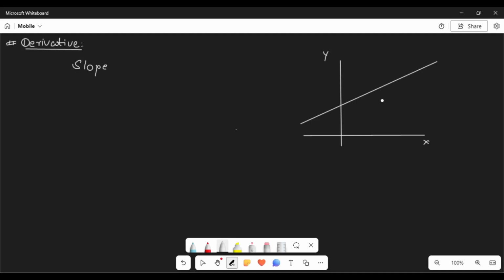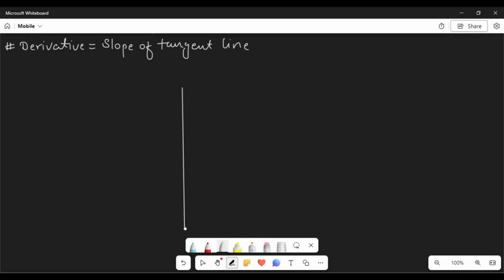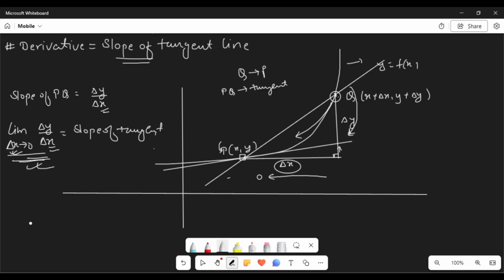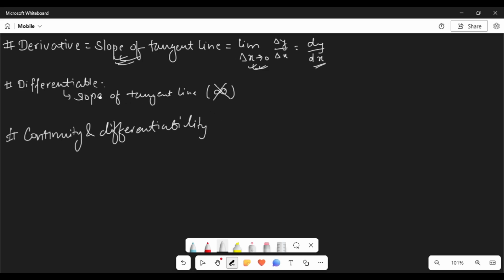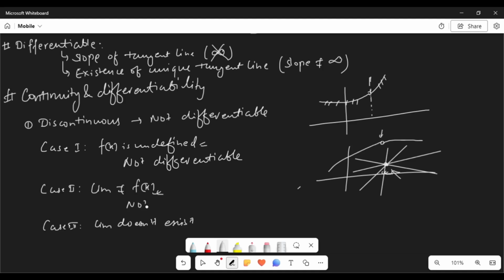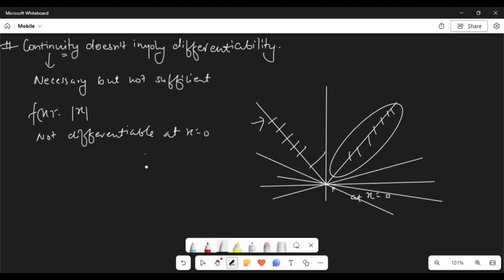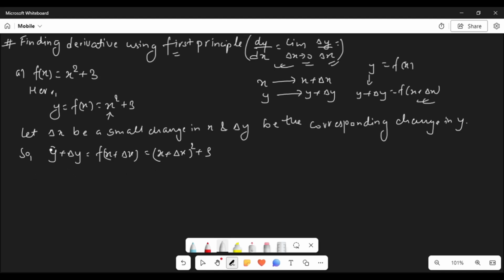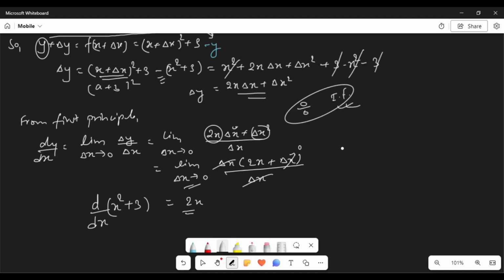Derivative as Slope Tangent & Relation between Continuity and Differentiability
0:00 Review of Slope
1:07 Delta symbol and its meaning
2:30 Derivative as a slope of tangent line
5:04 Notation
5:42 Differentiable
6:26 Differentiability as existence of unique tangent line
7:32 Relation between continuity and differentiability
7:45 Discontinuity implies not differentiable
10:20 Continuity doesn't imply differentiability
12:30 Using first principle